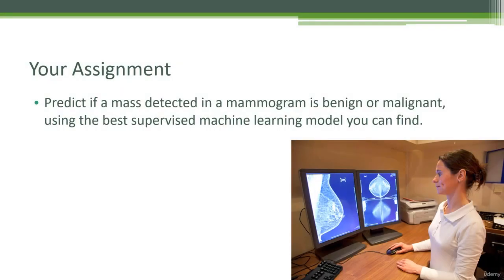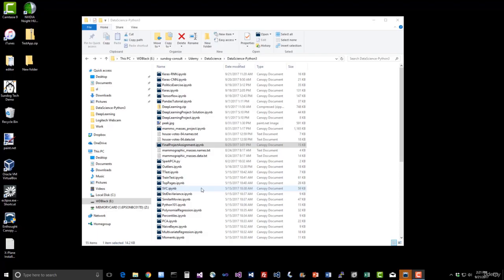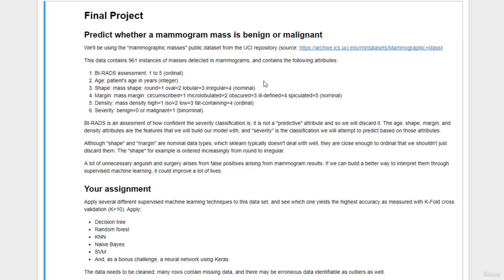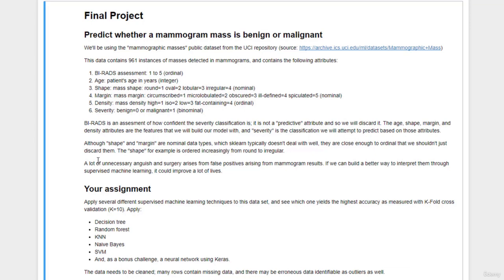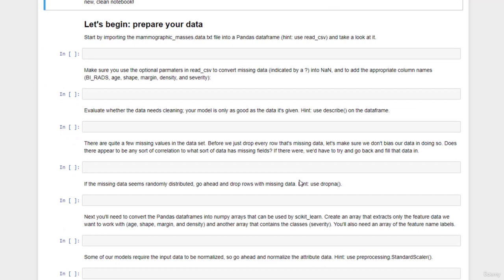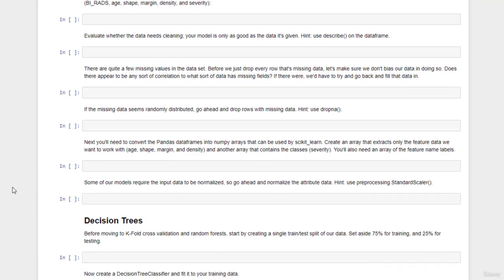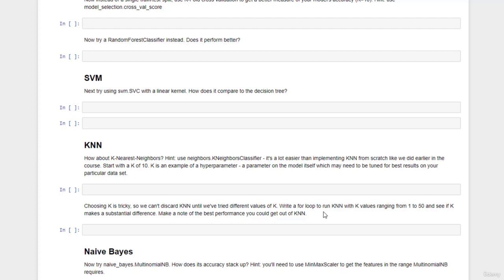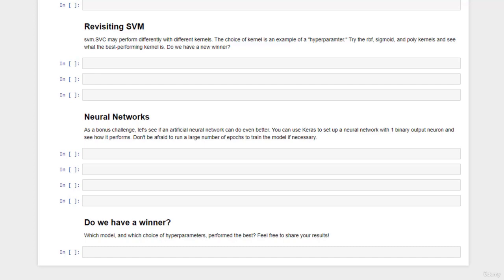7 Final Project